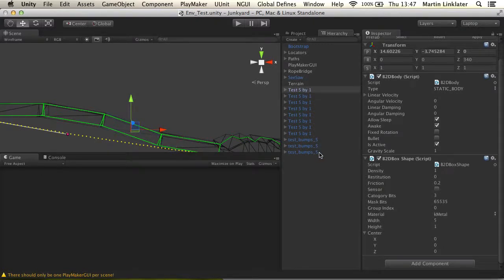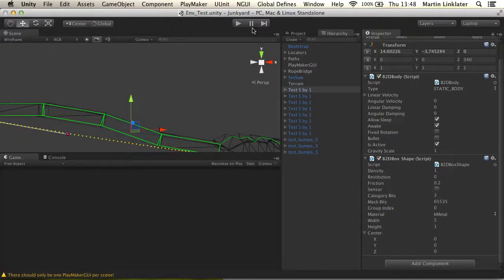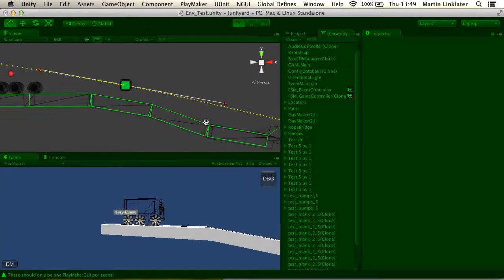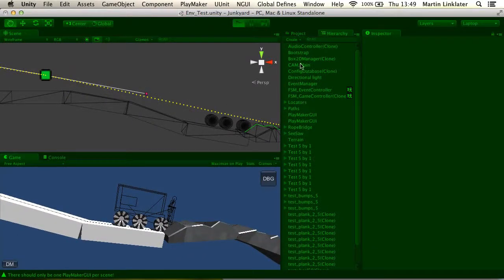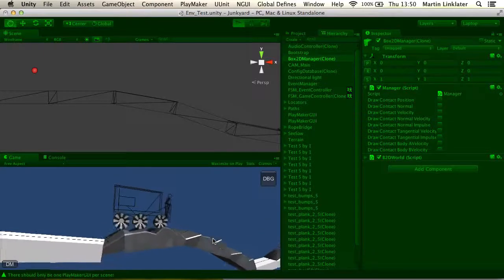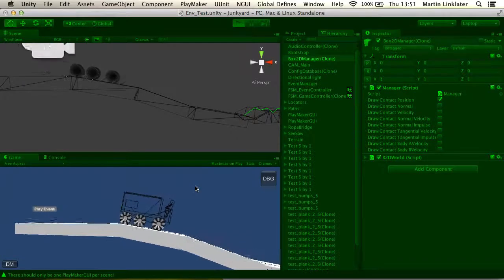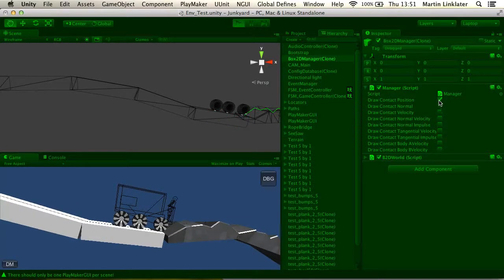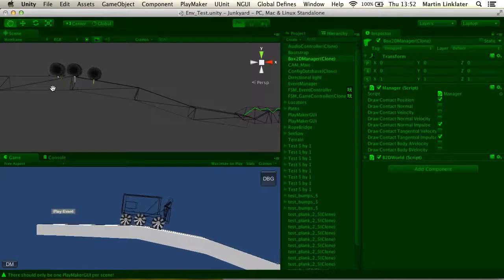Dev Diary Sept 12th 2013